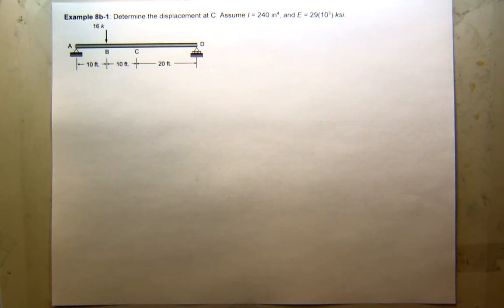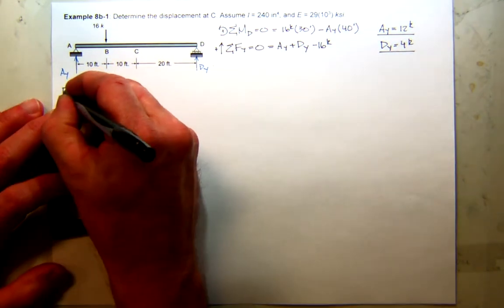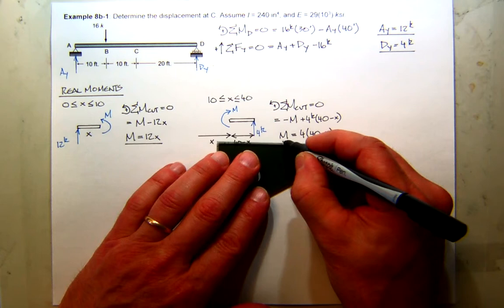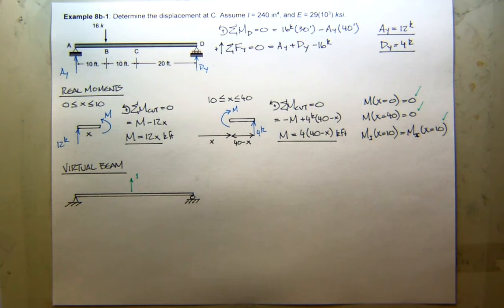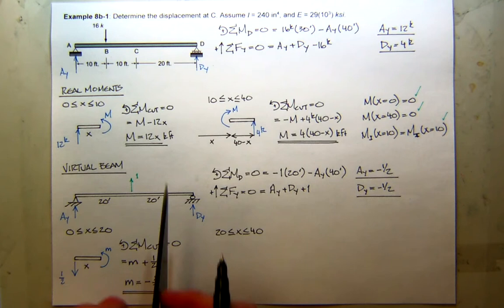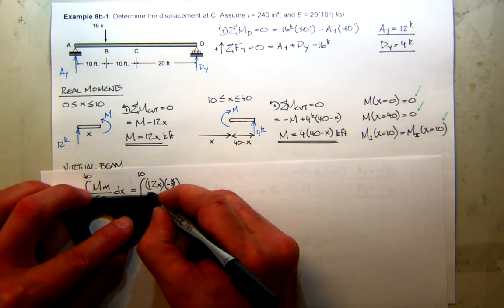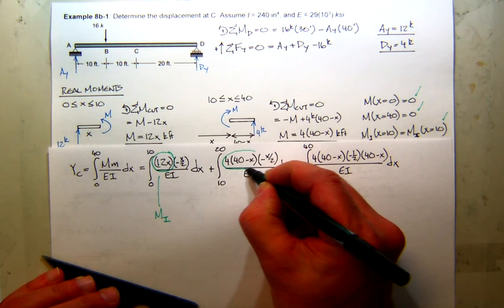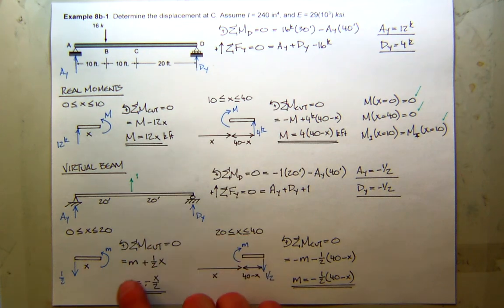Example 8b-1 s19